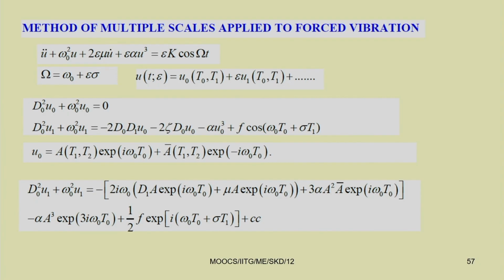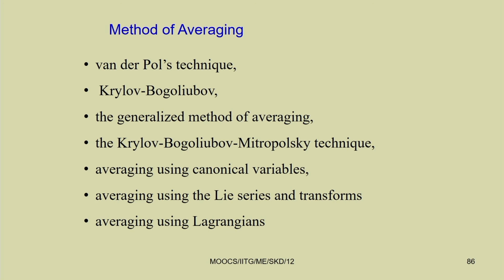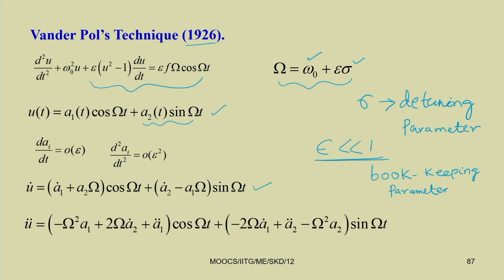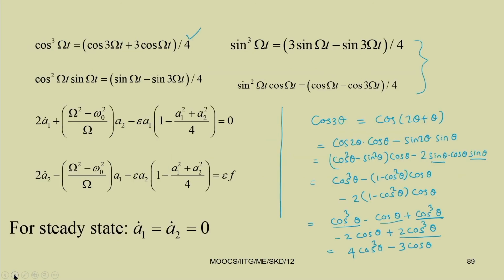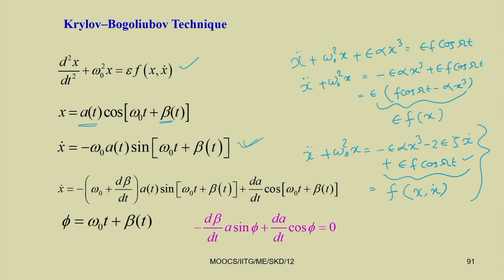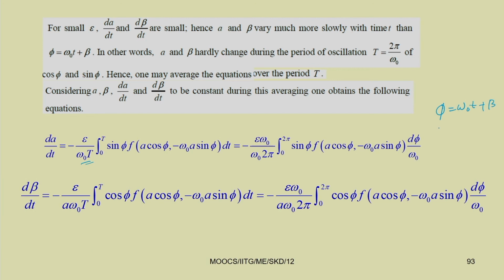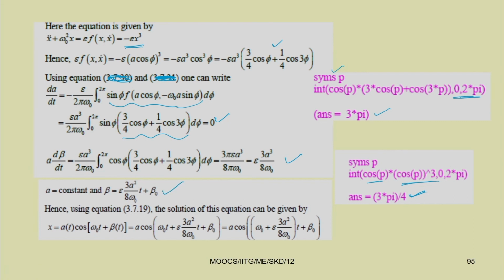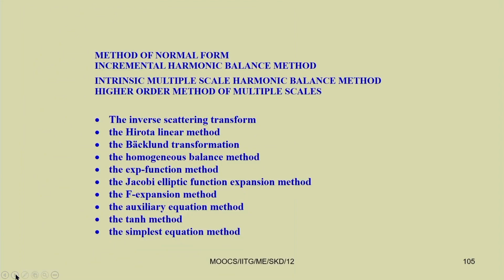Lec 13 : Free vibration of undamped and damped SDOF systems with quadratic and cubic nonlinearity